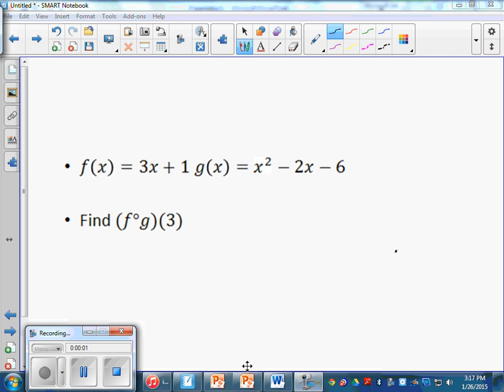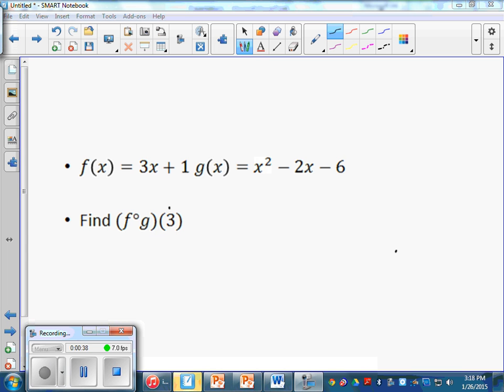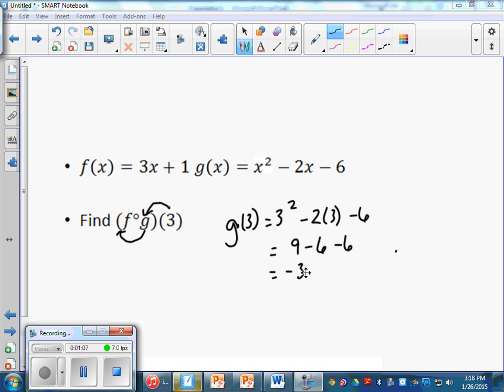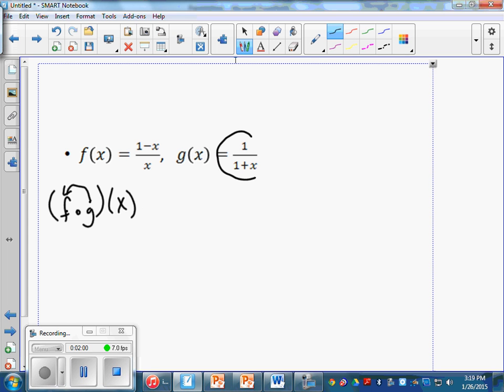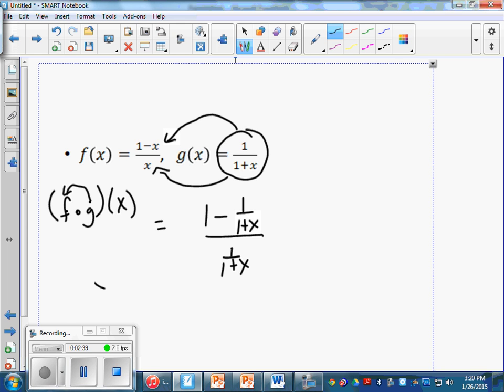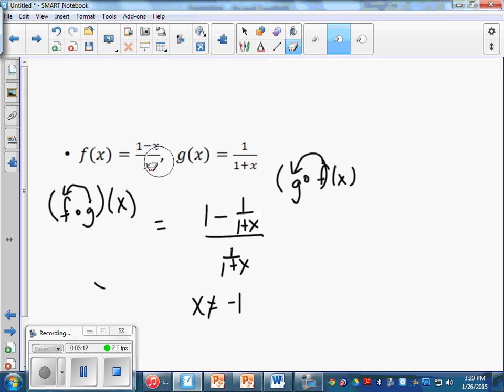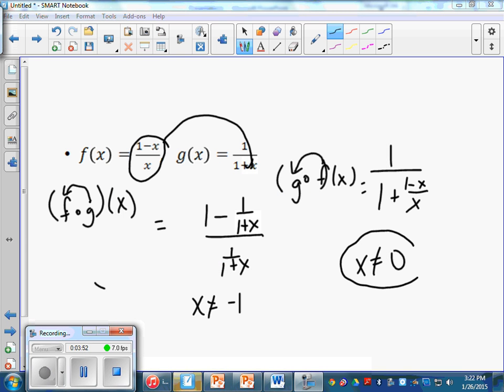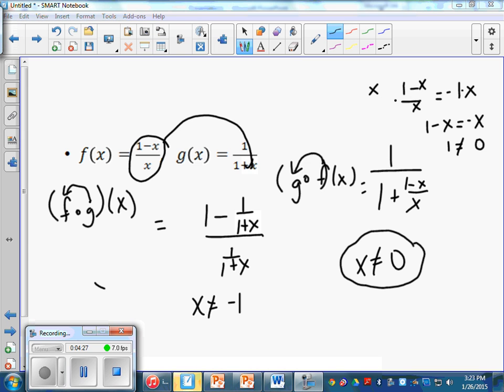Composition of Functions